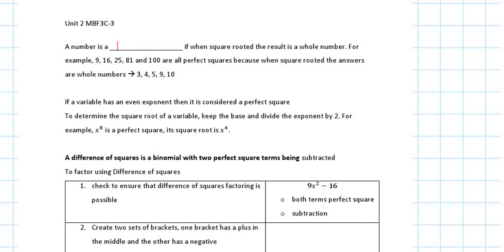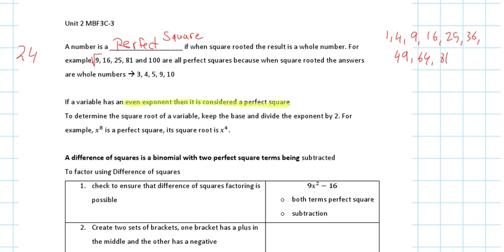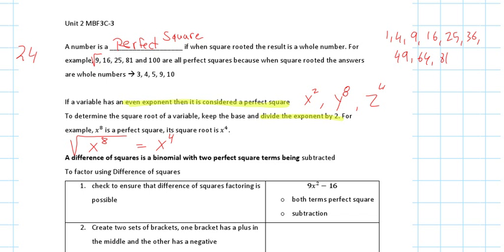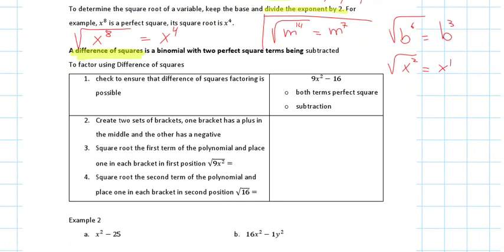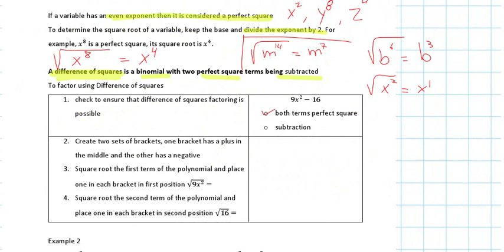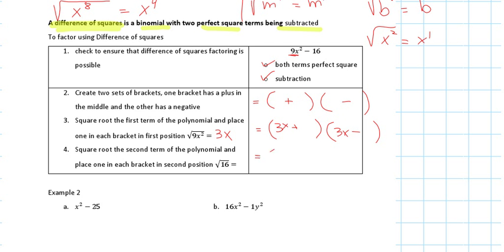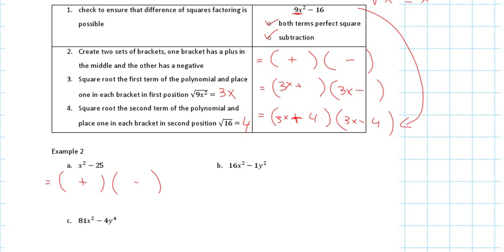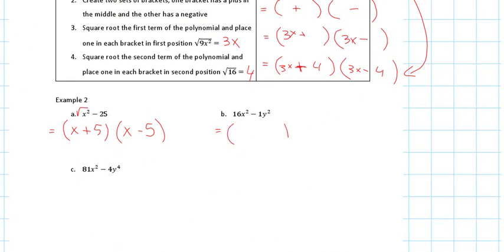may 27 difference of squares